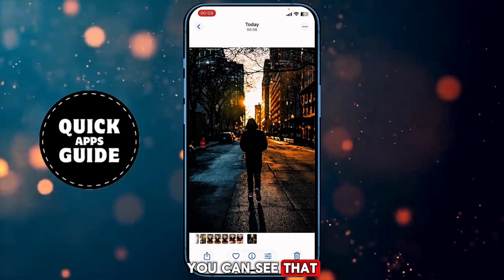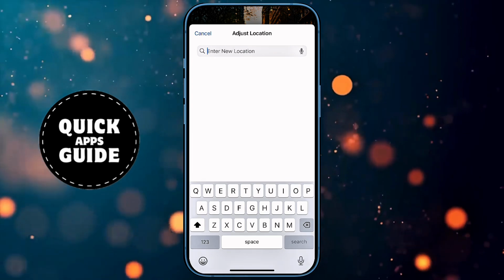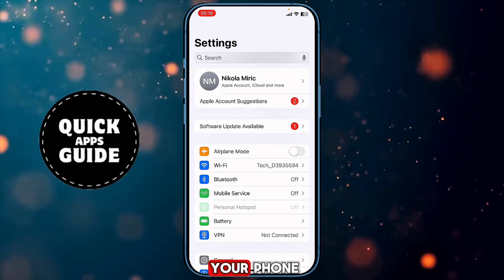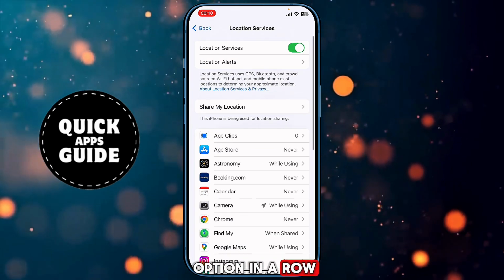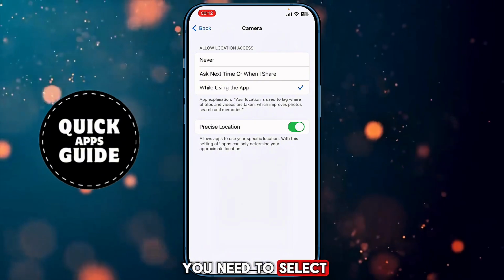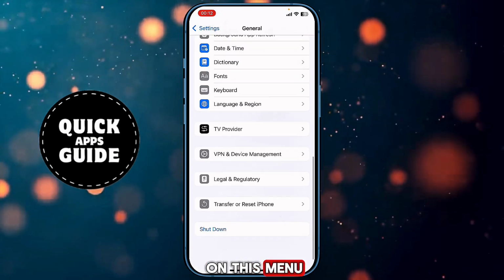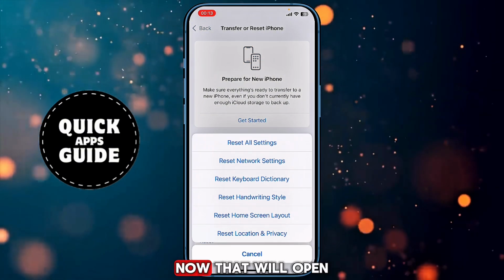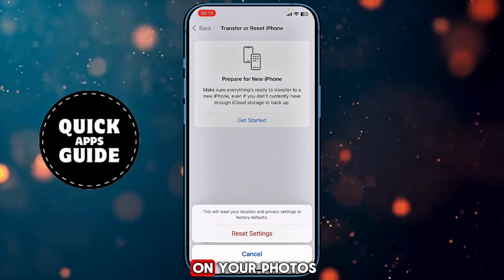How to Fix iPhone Photos Not Showing Location | iPhone Tutorial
Are your iPhone photos missing location data? If your pictures aren’t showing location details in the Photos app, this video will show you step-by-step solutions to fix the issue and ensure your photos save GPS data properly.

In this video, you’ll learn:
✔️ How to check if Location Services are enabled for the Camera
✔️ How to enable location tagging for new photos
✔️ What to do if old photos don’t show location
✔️ How to manually add or edit location data